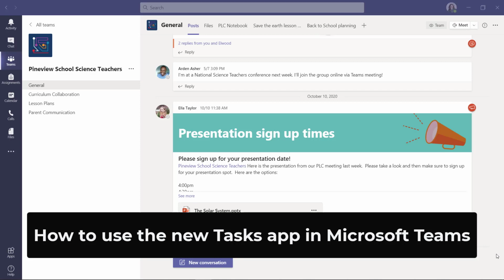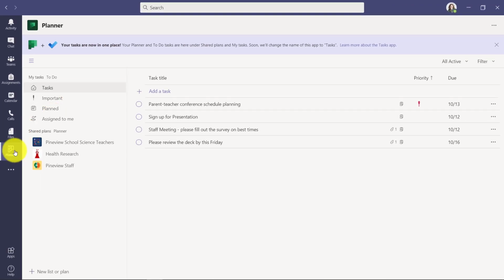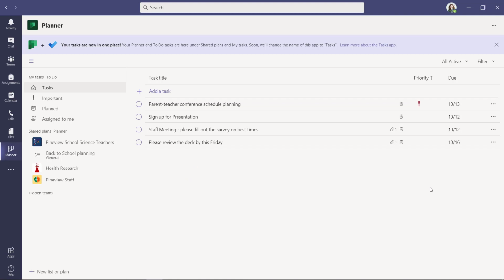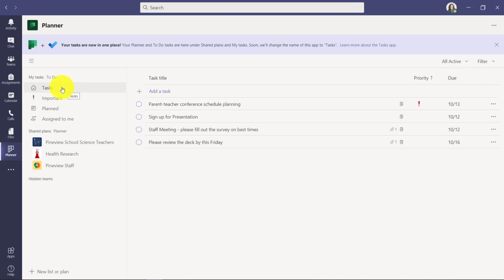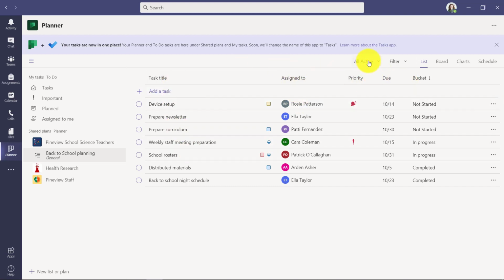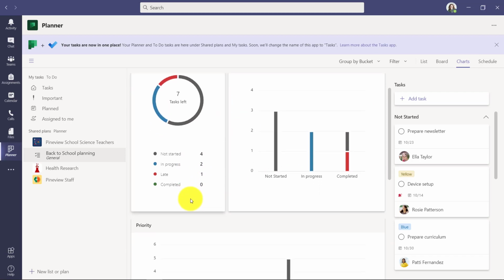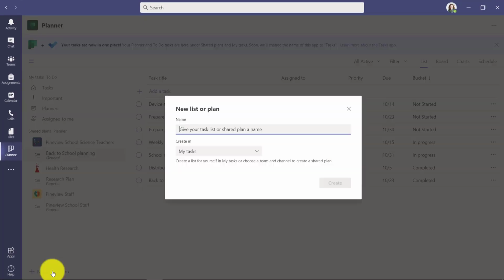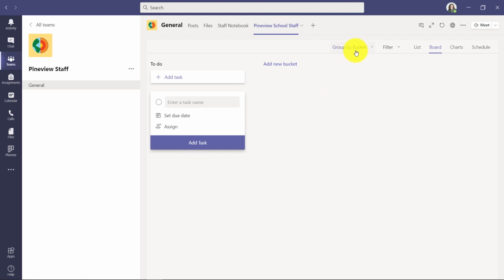How to use Tasks in Microsoft Teams (To Do and Planner)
A step-by-step tutorial on how to use the new Tasks app in Microsoft Teams. Tasks in Microsoft Teams app has just rolled out, and combines Microsoft Planner and the To Do Tasks app in Microsoft Teams. Manage your Teams Tasks in one place with this new app.

0:00 Introduction
0:40 My tasks and To Do integration
2:12 Planner tasks and integration
3:43 Create new Planner tasks and lists